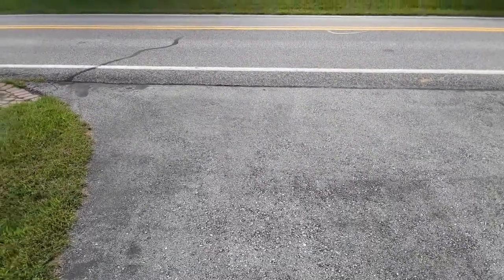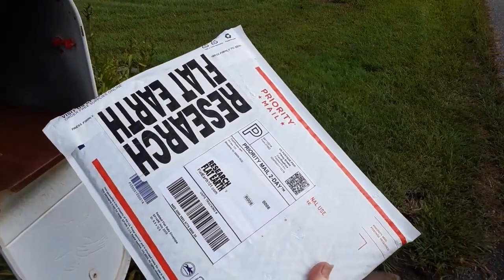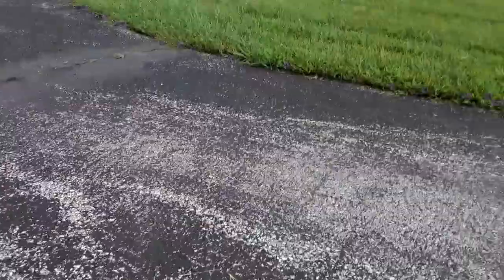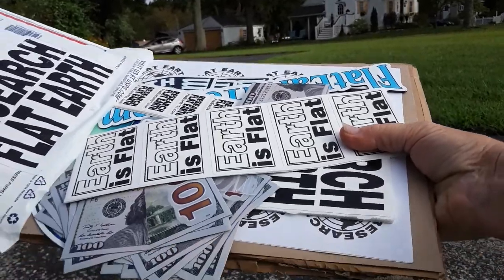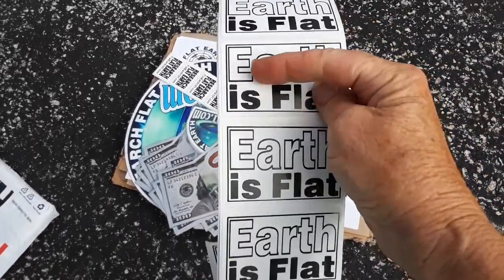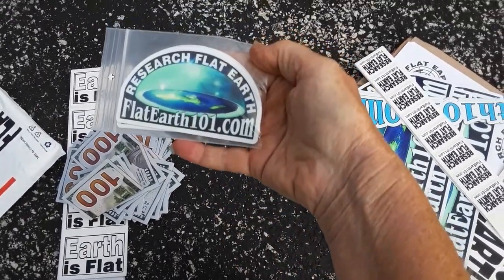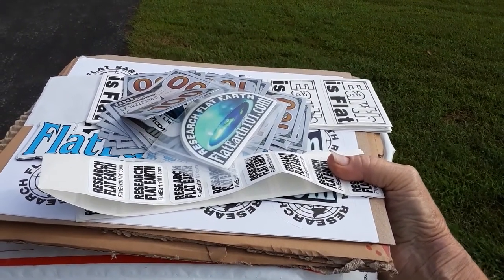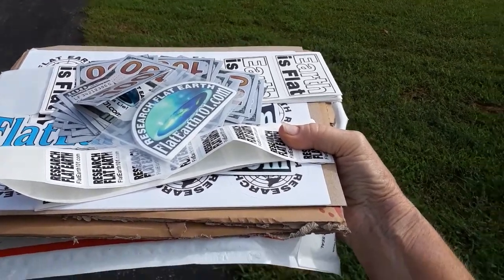Flat Earth PA - Teaching Tools 2 - 15Sept18